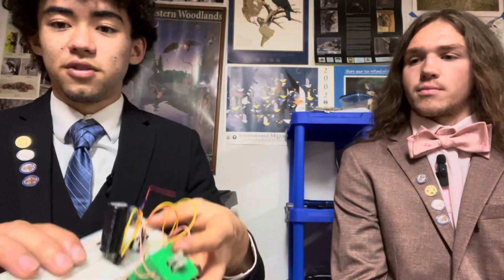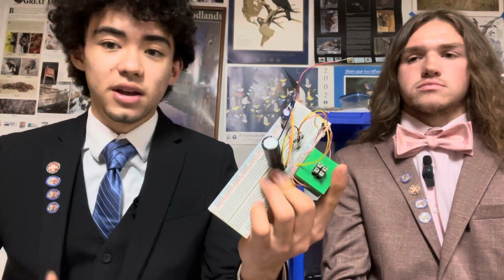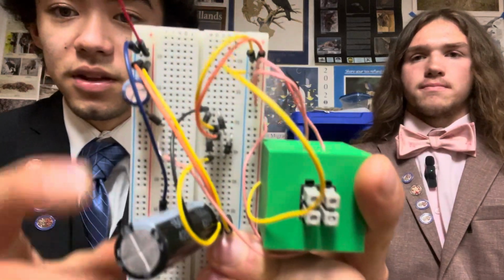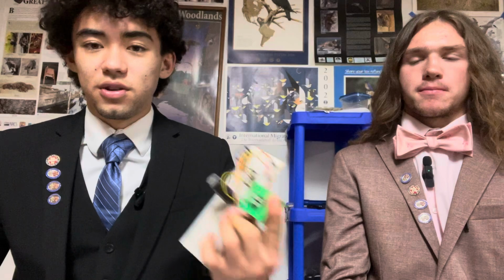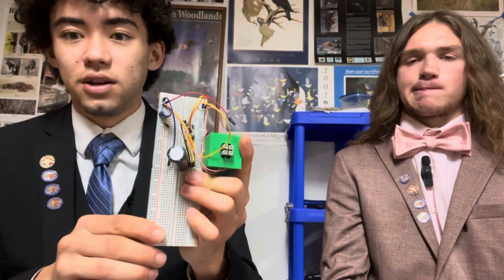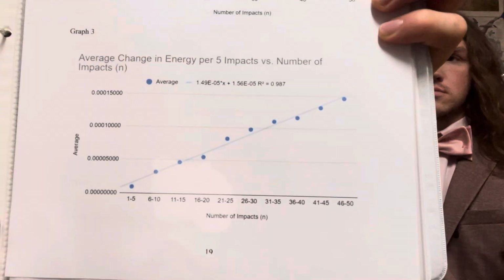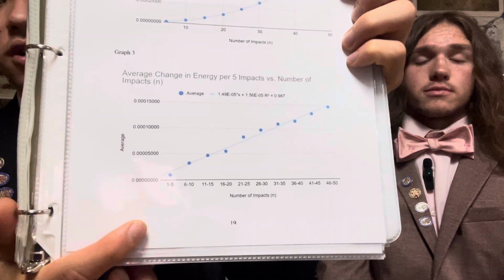Piezoelectric Energy Harvester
Piezoelectric Energy Harvester: Using Piezoelectric Properties of PZT to Convert Mechanical Stress to Usable Electricity